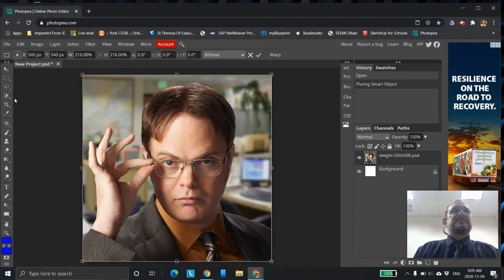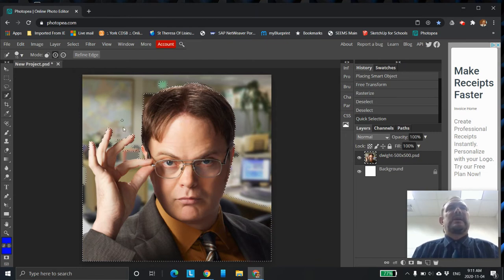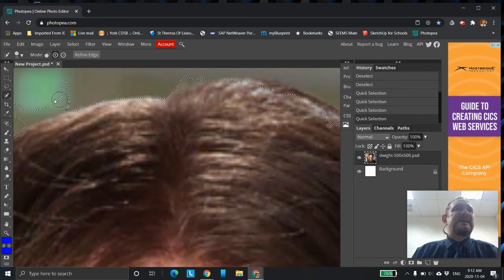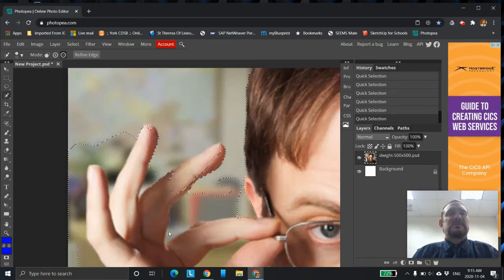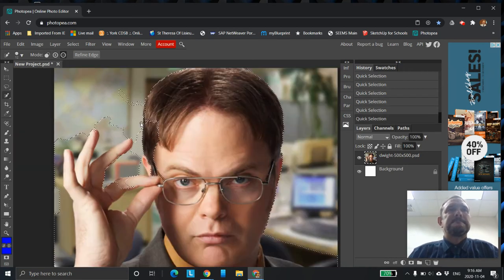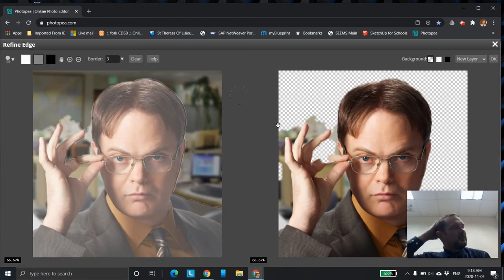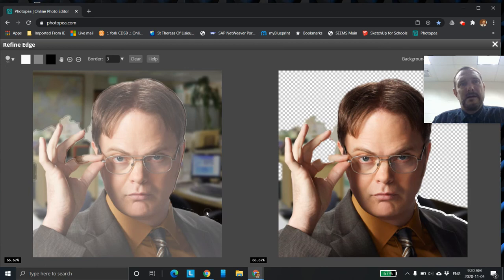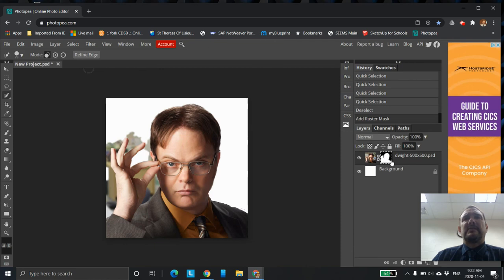Photopea Tutorial 1B Selection Tool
Selection tool, google images to find the same image I used